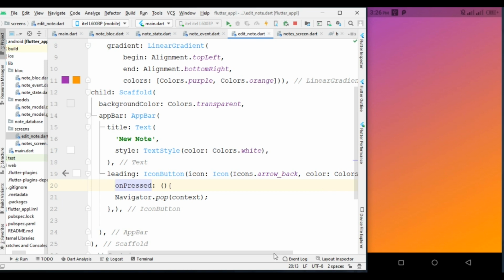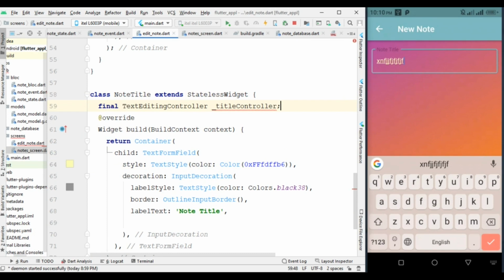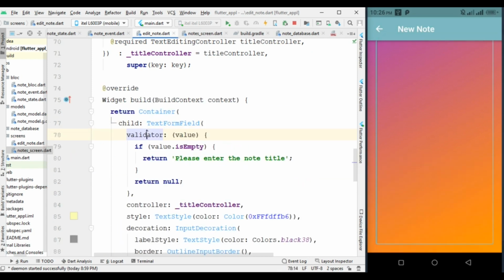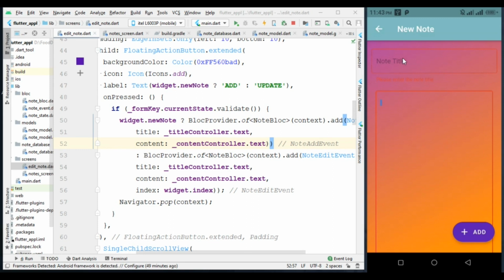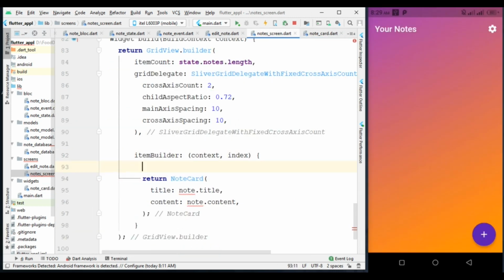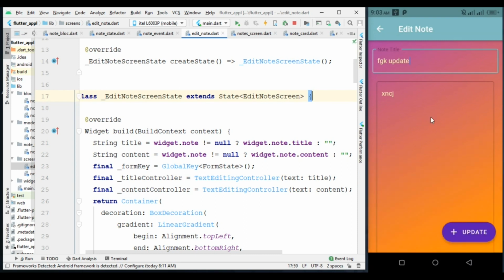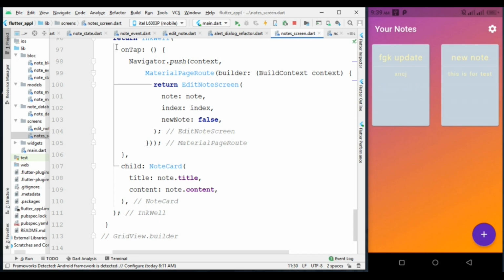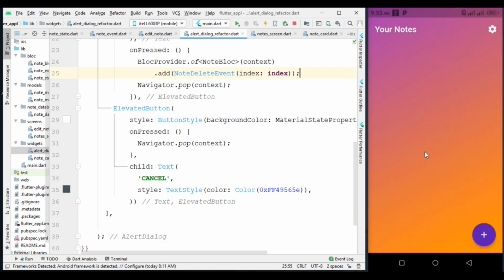Flutter Hive NoSQL Database (With example) | CRUD | BloC Pattern | Part 5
Hey! This is the 5th part. In today's Flutter Hive NoSQL Database tutorial, we'll learn how to use Hive NoSQL Database With BloC Pattern to implement CRUD. Hive is a local database. We'll implement Hive NoSQL Database In Note App using CRUD (Create, Read, Update & Delete) Operations. In Note App we can be Add Note, Read Note, Update Note and Delete Note on Local Hive Database. So With Hive Database, we can Persist data locally on Android, IOS, and any operating system.

😃😃Wanna learn more about bloc pattern ??😃😃